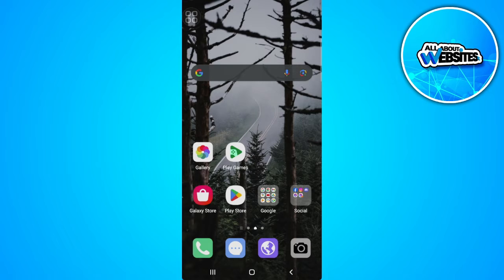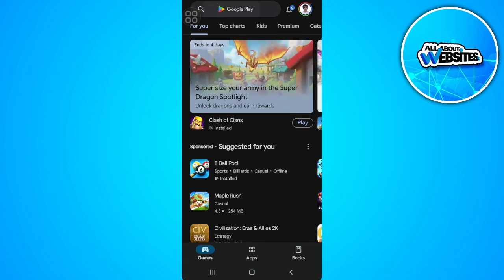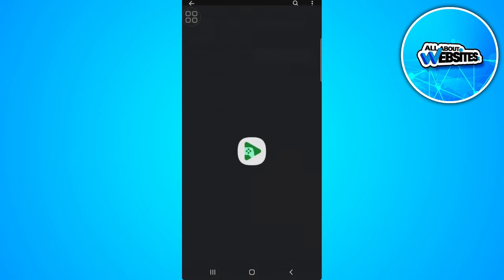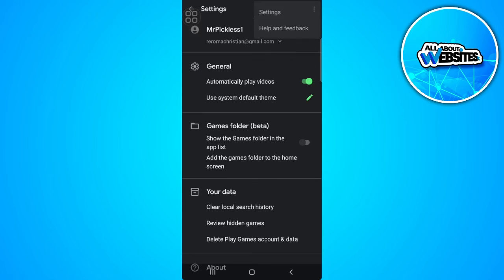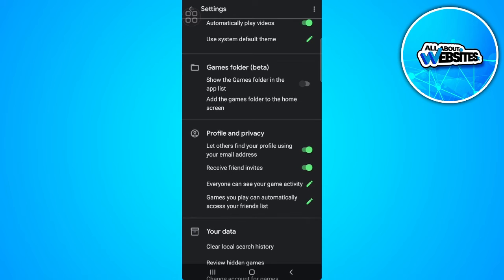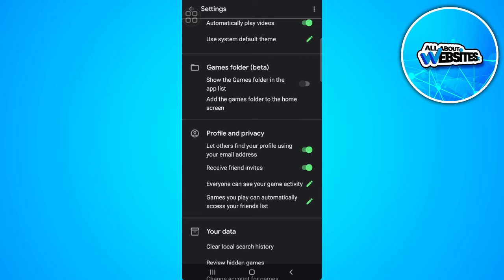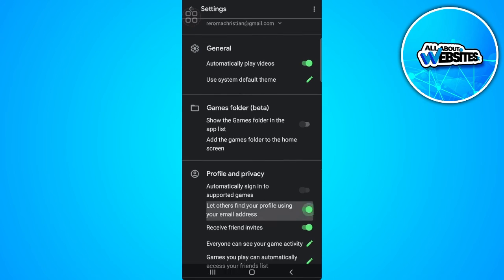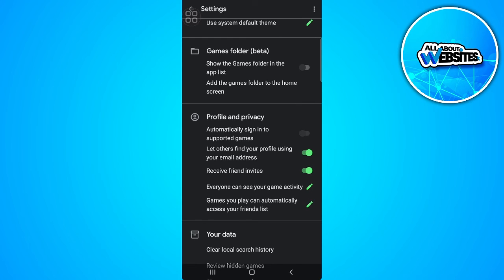How to Transfer Google Play Games Data to Game Center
In this video I show you how you can Move Google Play Games Data to Game Center. Do you wonder how you can Import Google Play Games Data to Game Center? I'll show you exactly how to do that.